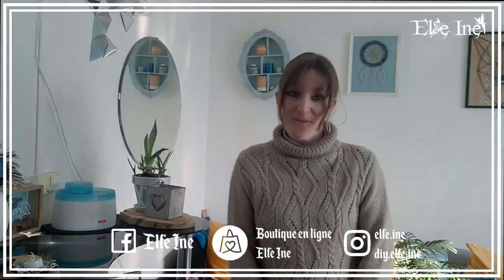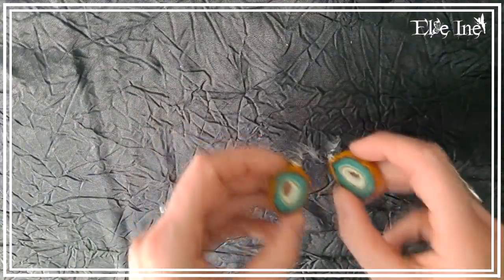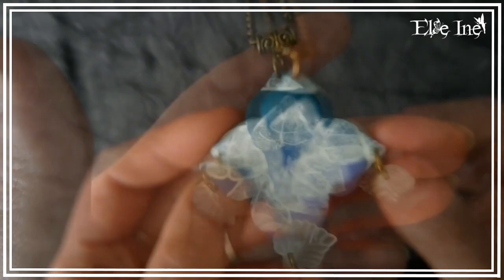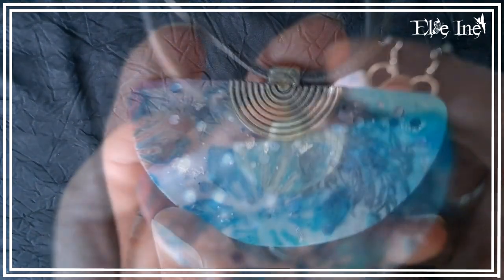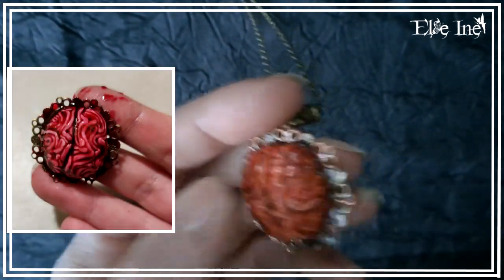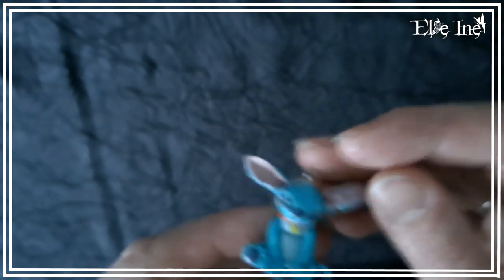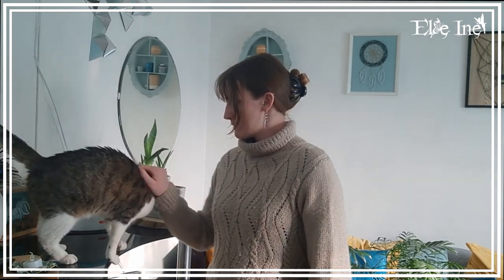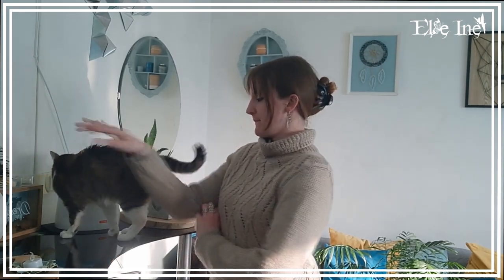Mes créations du mois de Février 2021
Déroule c'est magique y a tte les infos
J'suis 2tense pour répondre à vos commentaires!!!
Mais je fini toujours par le faire...

♉ Delphine
♉ Trentenaire (16 Mai)
♉ Maman de 2 filles
♉ Normande

☆ Je film avec mon téléphone samsung a51
☆ Je prend des photos avec un reflex canon 500d
ou mon téléphone
☆ Je monte mes vidéos avec sony vegas

A bientôt pour de nouvelles vidéos